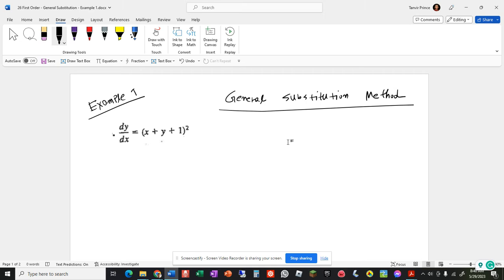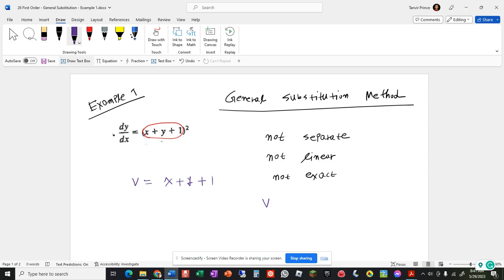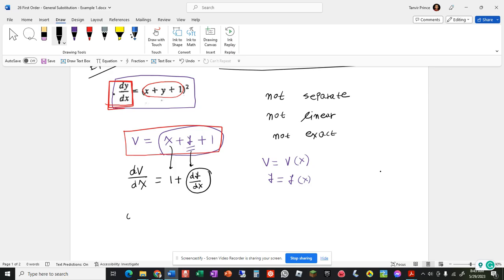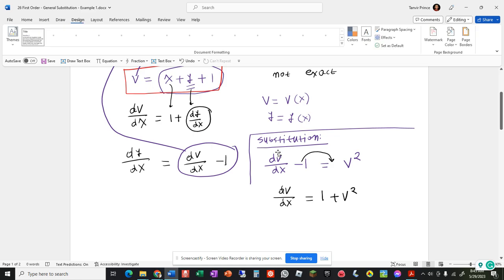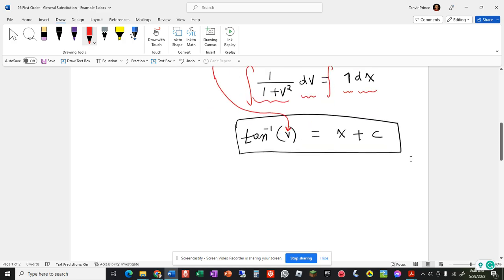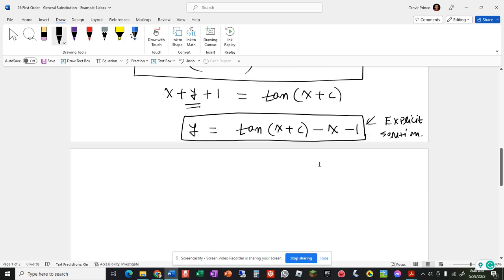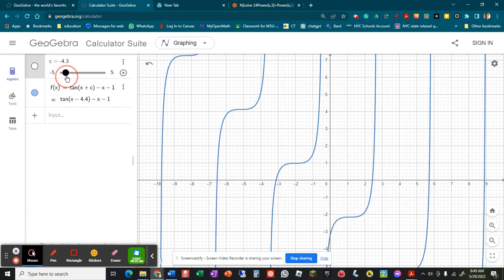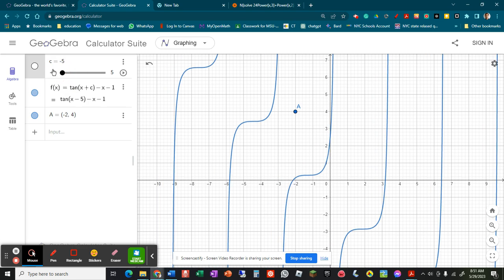26 General Substitution Method - Play with GeoGebra at the End| First Example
In this video, I solve a first-order differential equation using the general substitution method.

Topics covered:
• Why separable, linear, and exact methods do not work here
• Choosing the right substitution
• Rewriting the differential equation in terms of a new variable
• Solving the resulting separable equation
• Finding both implicit and explicit solutions
• Graphing the solution family using GeoGebra

general substitution method, first order differential equations, substitution method example, separable differential equations, explicit solution, implicit solution, geogebra, engineering mathematics, calculus

0:00 Introduction to substitution method
0:17 Why previous methods do not work
1:01 Define the substitution v equals x plus y plus 1
2:26 Differentiate the substitution
3:08 Solve for dy over dx
3:34 Substitute into the differential equation
4:25 Rewrite in terms of v
4:38 Separate variables
5:35 Integrate both sides
6:01 Replace v with x plus y plus 1
6:38 Write the implicit solution
6:41 Make the solution explicit
7:17 Write the explicit solution
7:47 GeoGebra graphing begins
8:18 Create the slider and graph the solution
9:06 Explore how the parameter changes the graph
10:07 Example with an initial condition
10:36 One possible solution curve
10:59 More than one possible branch
11:11 Final remarks